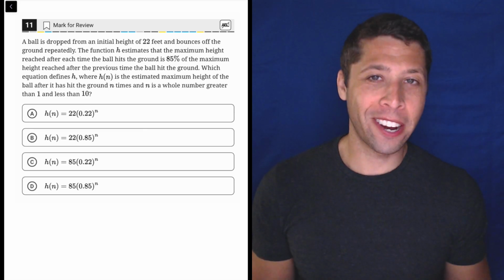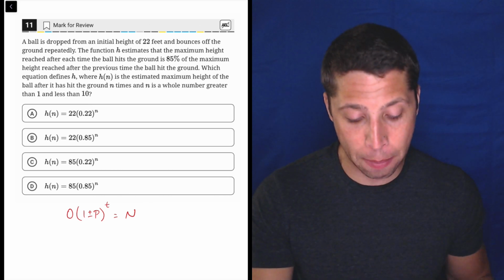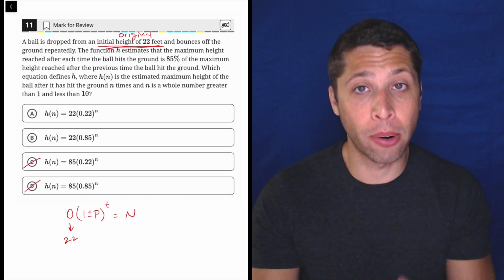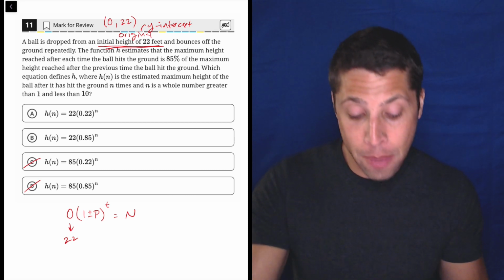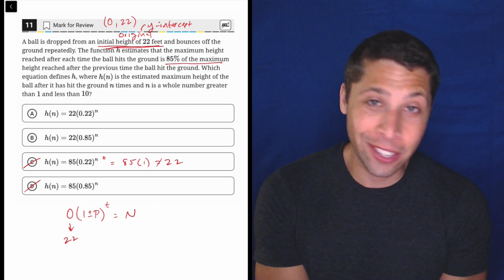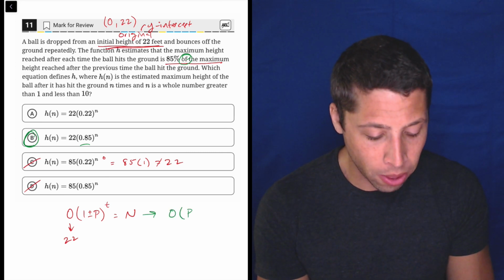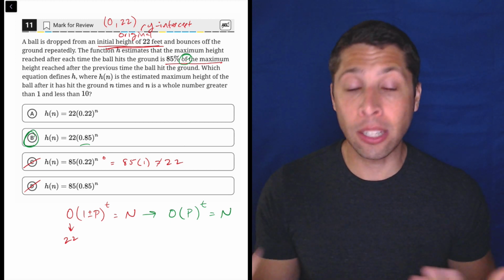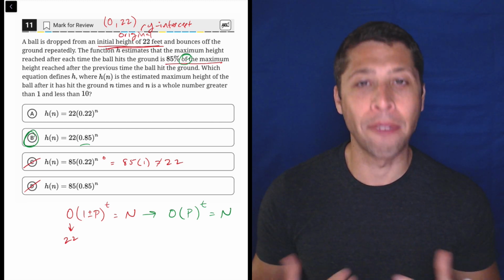Digital PSAT 1, Math Module 1, Question 11 (c3018583-9da41c80)